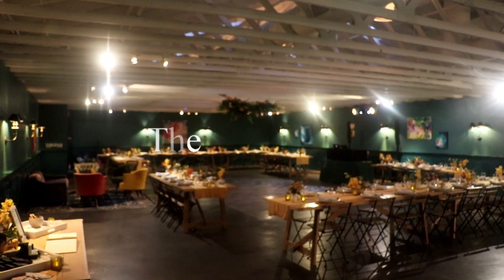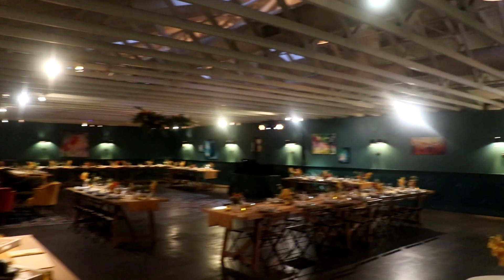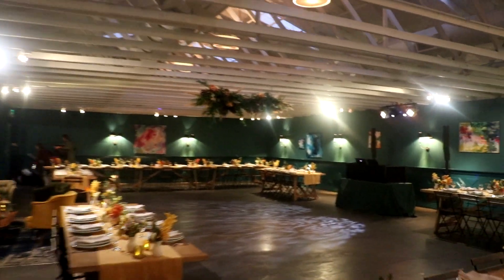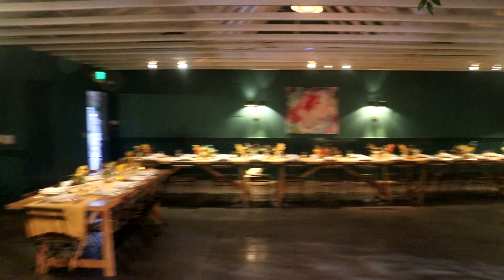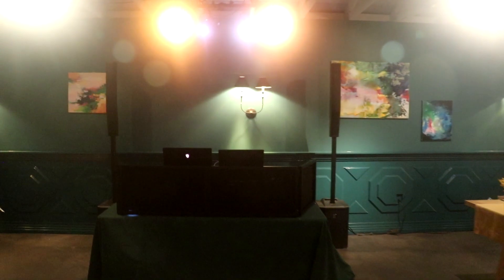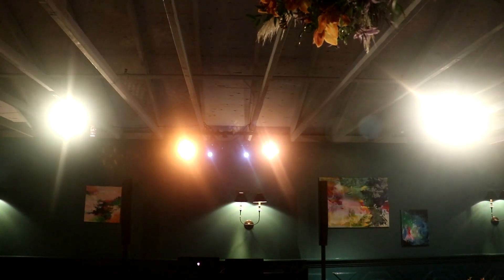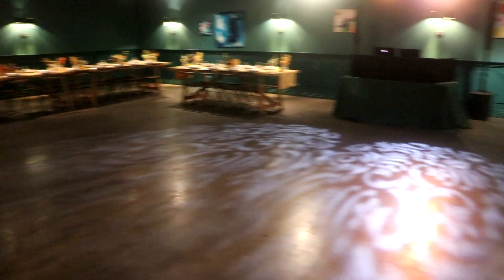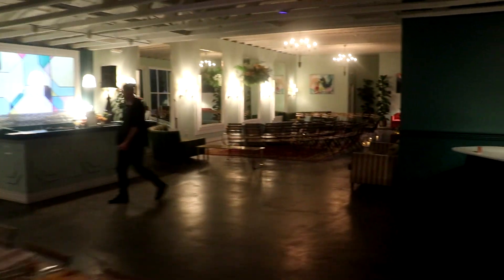The Fig House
Wedding (DJ, Sound & Lighting) @ The Fig House